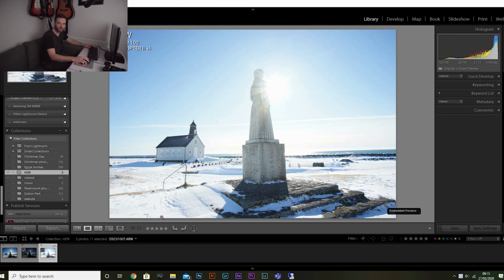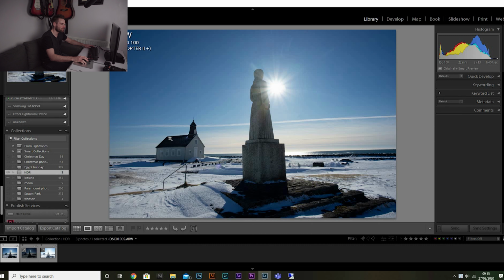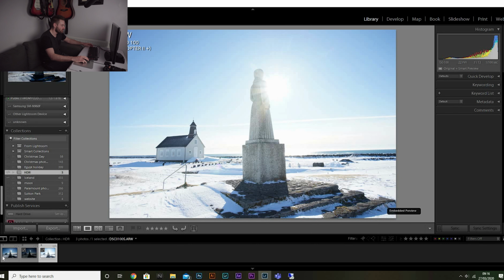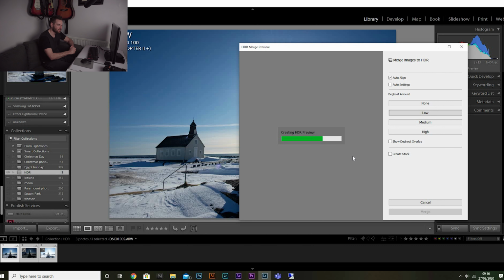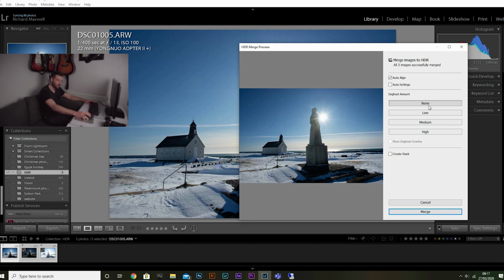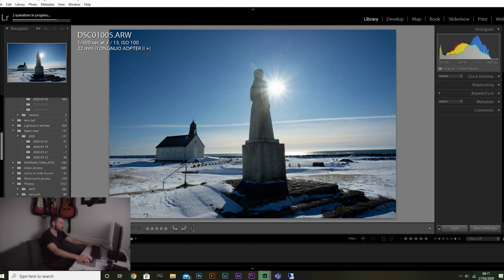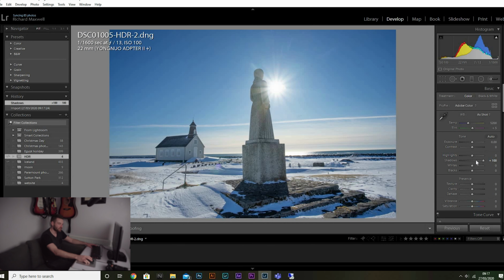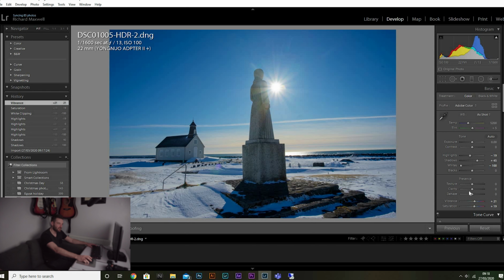HDR Photography Tutorial Lightroom Basics - It's EASY to make HDR images!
In this Lightroom tutorial for beginners I'll be covering how to make HDR images quickly and easily in Adobe Lightrooom.  In the video I'll show how I make images from my recent trip to Iceland into HDR photos in easy steps.

HDR or high dynamic range photographs give you chance to get a great exposure of shadows and highlights which gives you more chance to bring out details and colour in your images.  By taking a bracketed exposure of 3 images a stop or 2 apart you'll have the images you need to then follow this Lightroom tutorial.  You can also take your photos manually at 3 different exposures to then merge in Lightroom by following this tutorial.

Hope this is helpful.  This technique can also be used on drone photographs as well as those you take on your mirrorless or DSLR cameras.